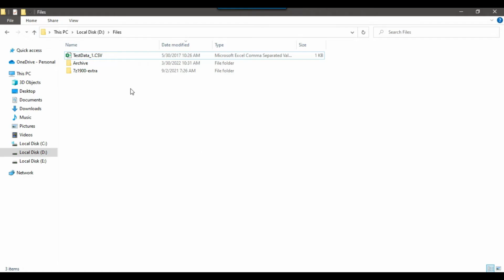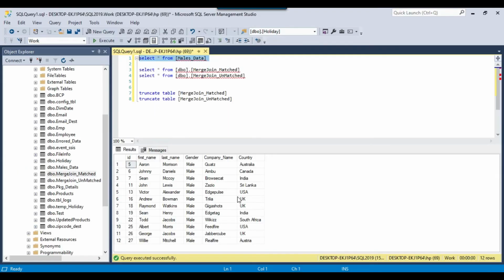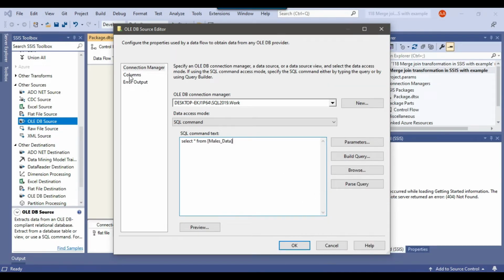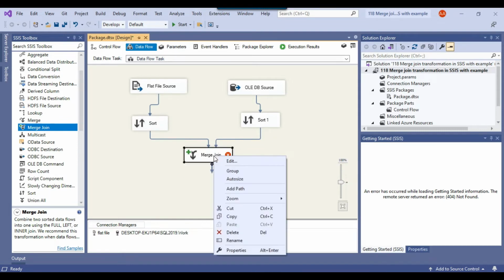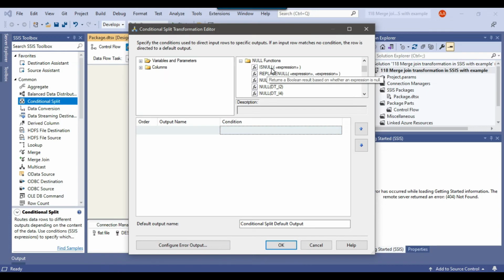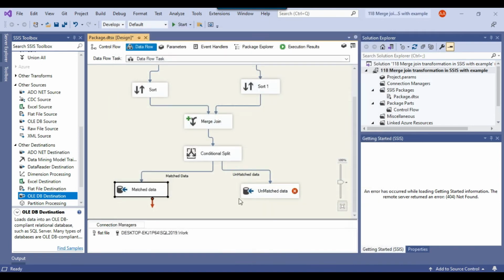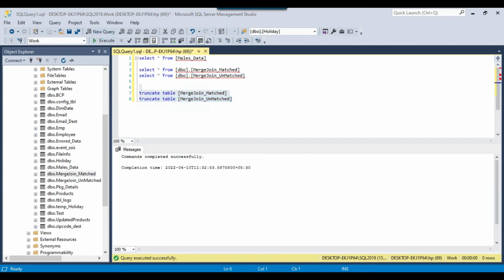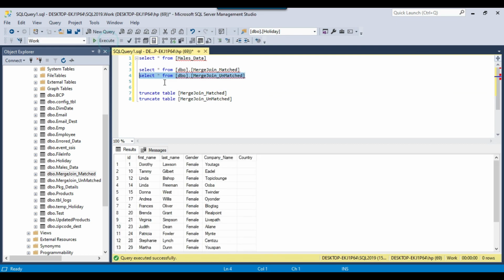118 Merge join transformation in SSIS with example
Merge join transformation in SSIS with example

How does Merge Join work in SSIS?
How do I Merge transformations in SSIS?
Which are the joins possible by Merge Join transformation in SSIS?
What is the difference between Merge and Merge Join transformation in SSIS?
Can we use Merge Join without sort in SSIS?
How does Merge Join work?